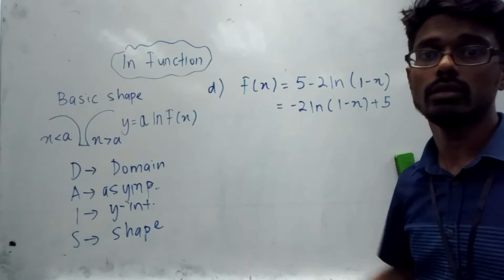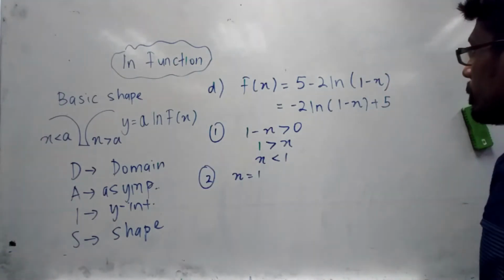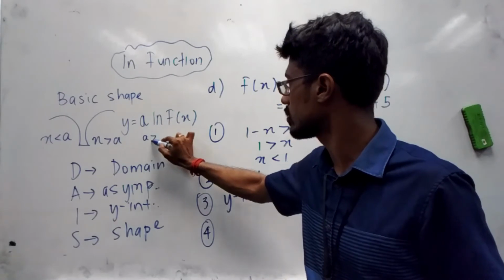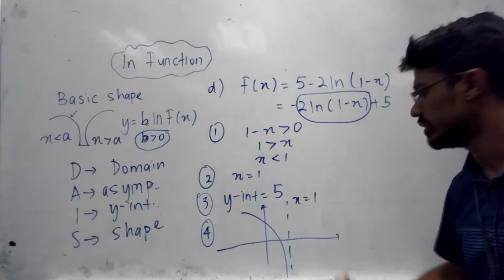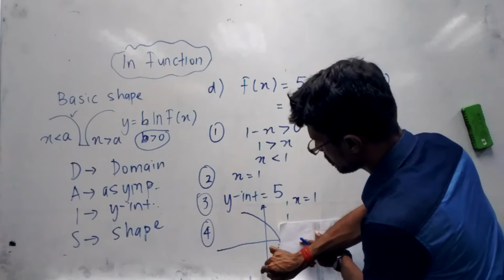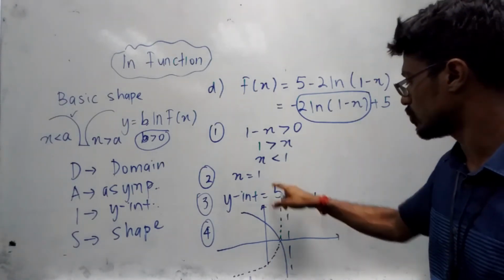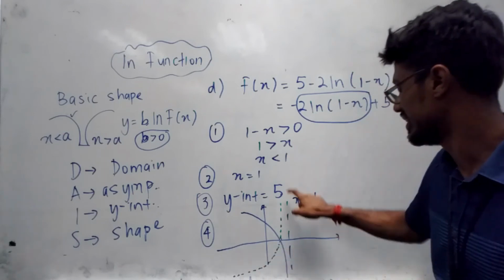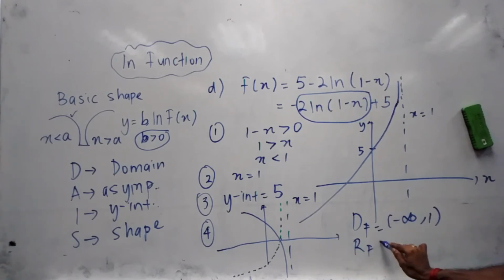(7/7) Chapter 5 | 5.4 Exponential and Logarithmic Functions